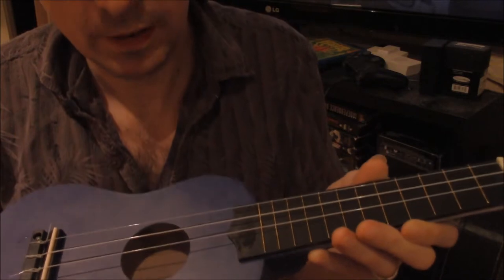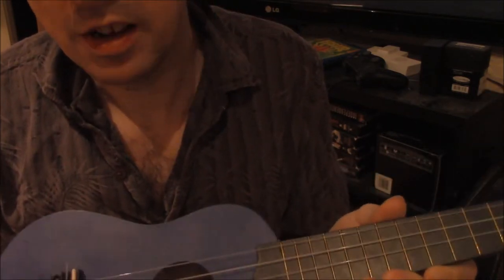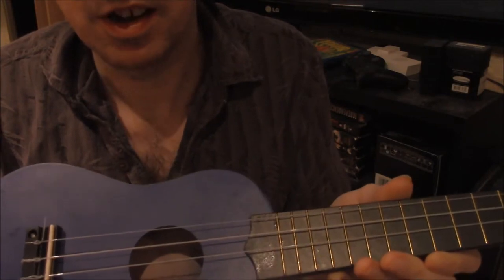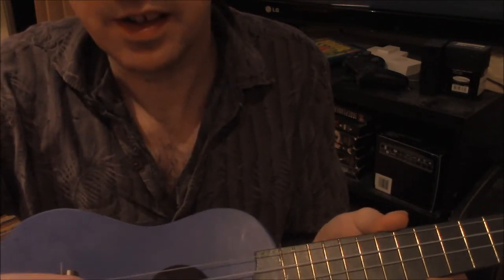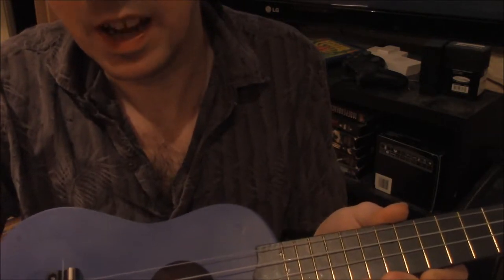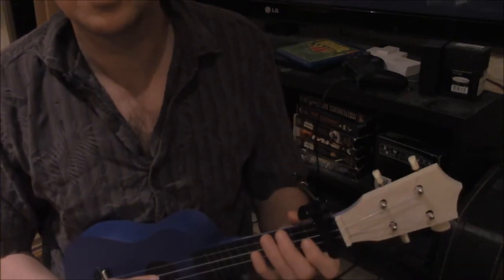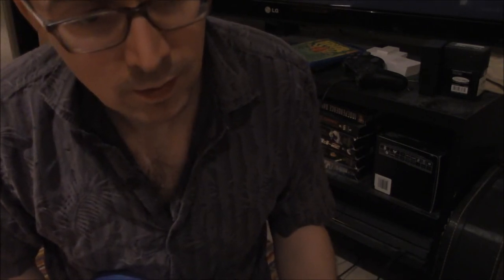DIY uke capo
working with the new construct